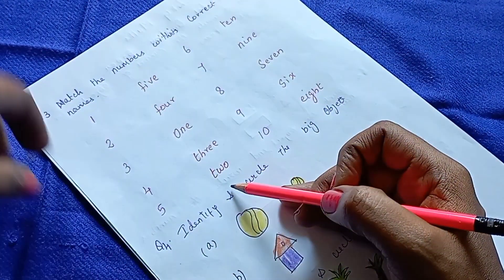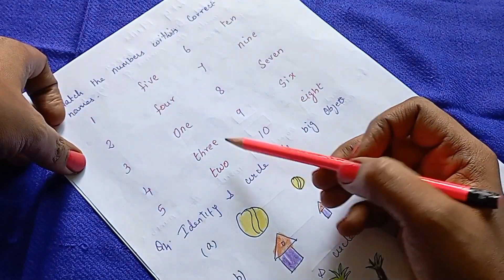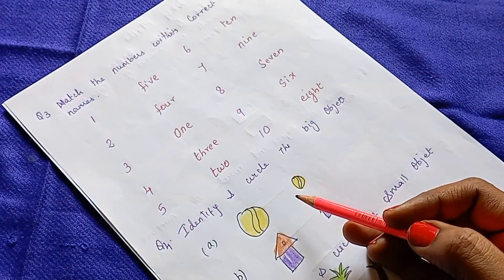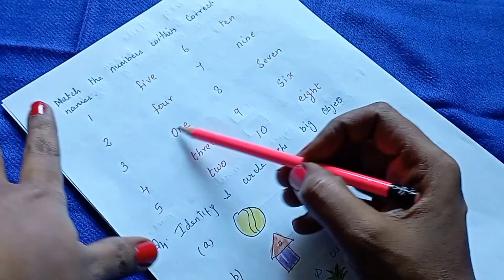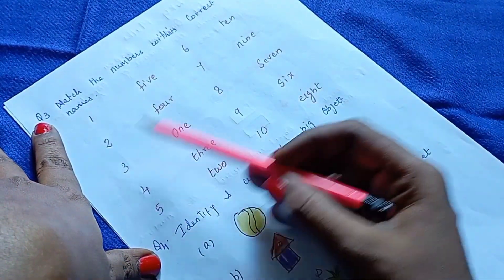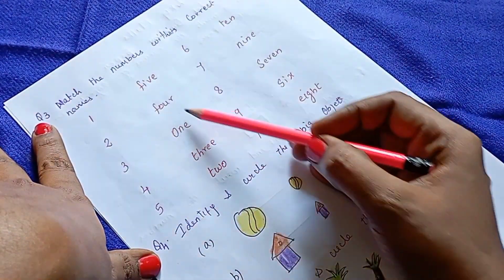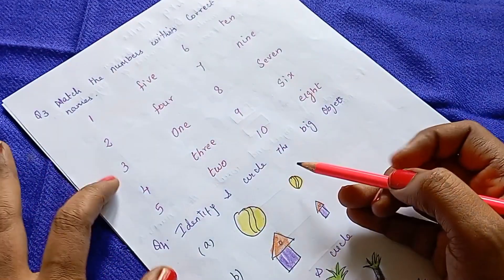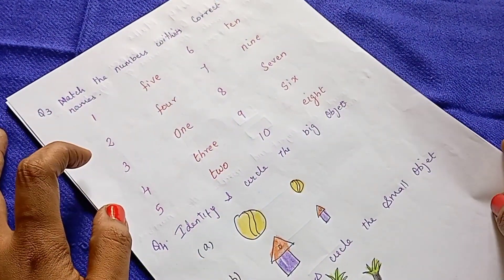Lkg Maths annual exam model question paper/ nursery kids Maths exam question paper pp1 cbsc syllabus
Hi friends, in this video I have shared lkg Maths model question paper for lkg kids. I hope this video will help your child to prepare for their exams.

Lkg Maths annual exam question paper pdf link :-